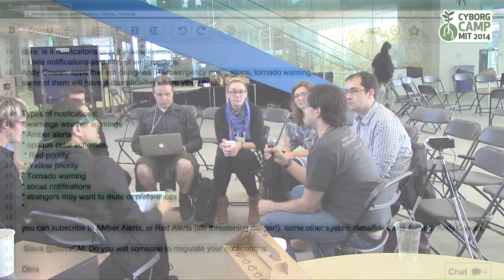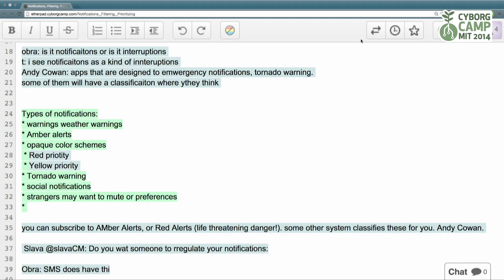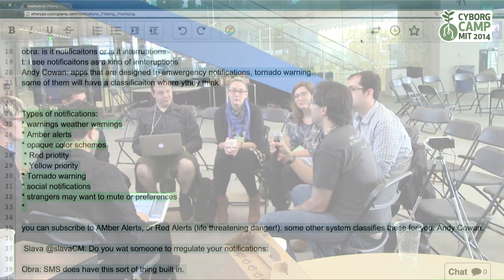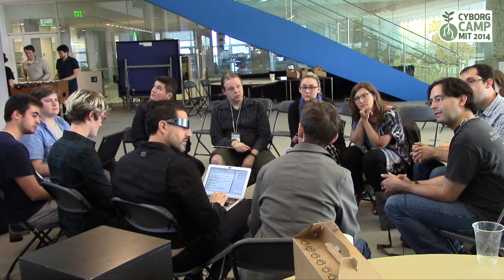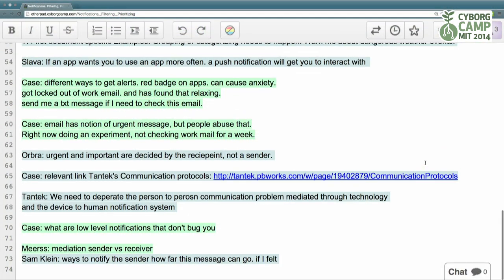Breakout: Notifications - CyborgCamp MIT 2014